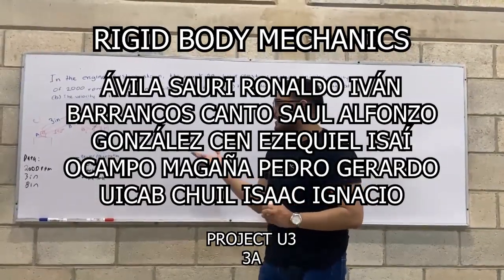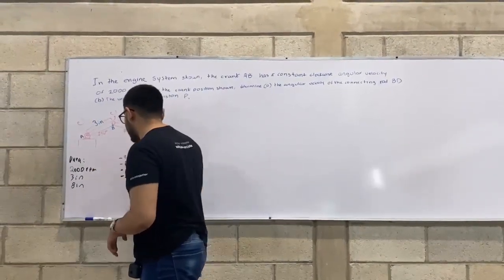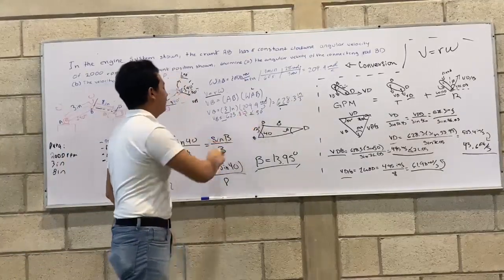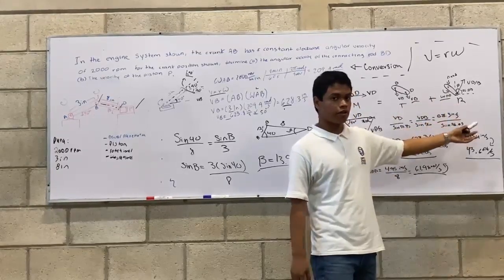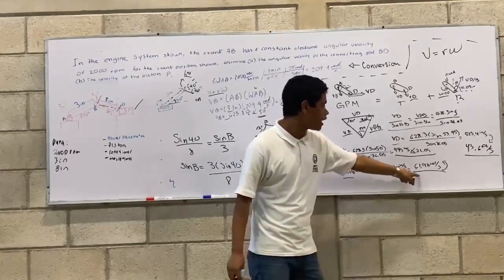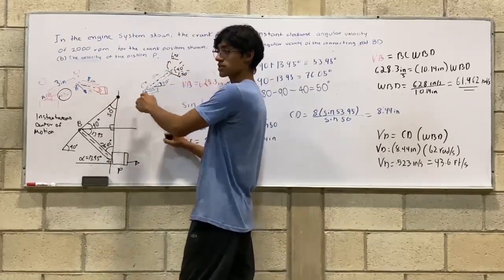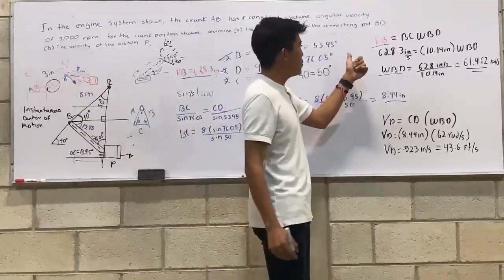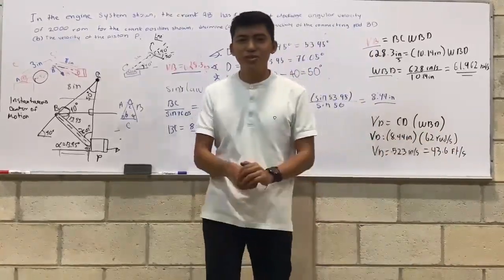RBM PROJECT U3 3A | UPY